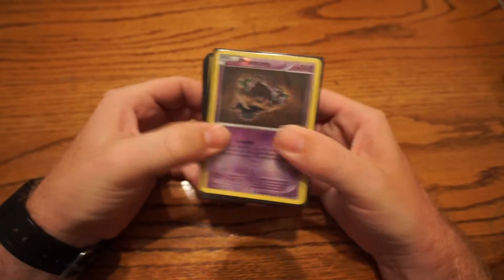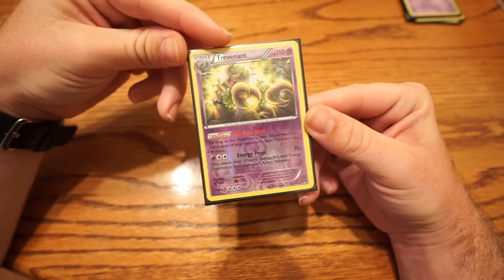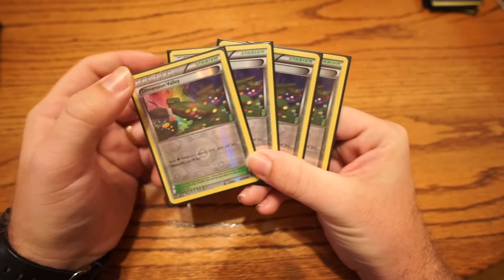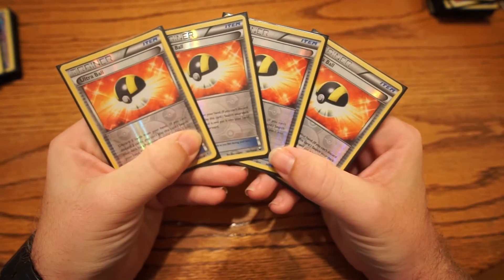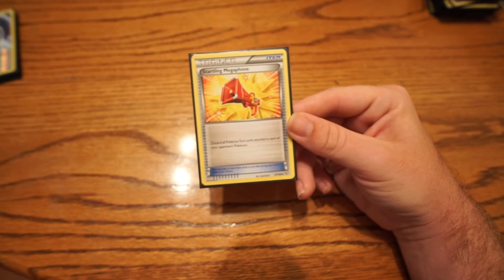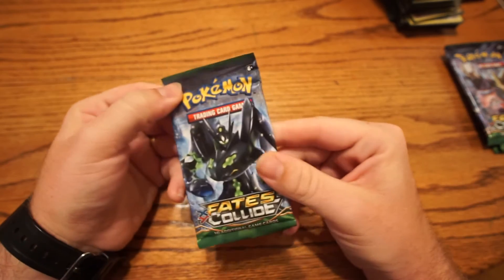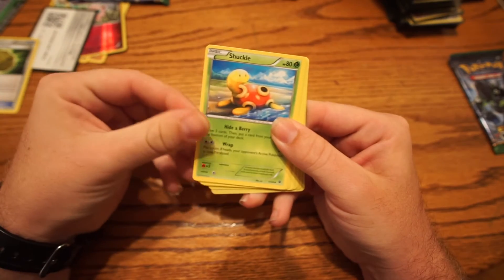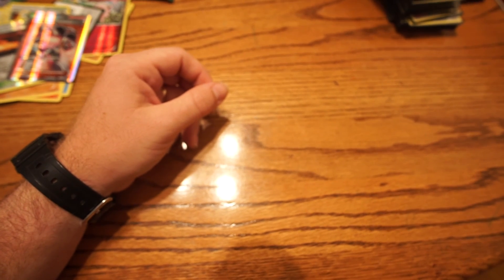1st Place Trevenant BREAK Deck Profile - League Challenge Winner!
This is my awesome Trevenant BREAK deck profile! Enjoy :3

Pokemon:
4x Phantump
3x Trevenant XY
1x Trevenant BREAKPoint
3x Trevenant BREAK
2x Wobbuffet
2x Shaymin EX

Trainers:
4x Dimension Valley
3x Professor Sycamore
2x N
2x Wally
1x Lysandre
4x Bursting Balloon
4x Trainer's Mail
4x VS Seeker
4x Ultra Ball
3x Battle Compressor
2x Level Ball
1x Random Receiver
1x Switch
1x Professor's Letter
1x Startling Megaphone

Energies:
3x Mystery Energy
5x Psychic Energy